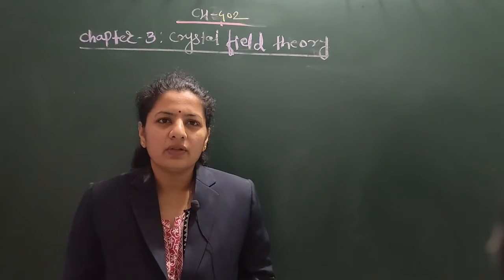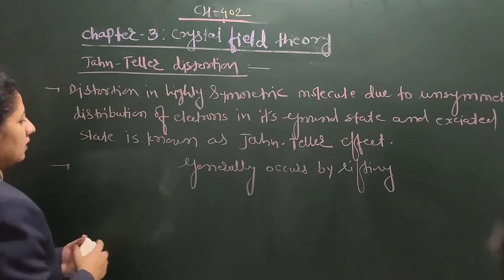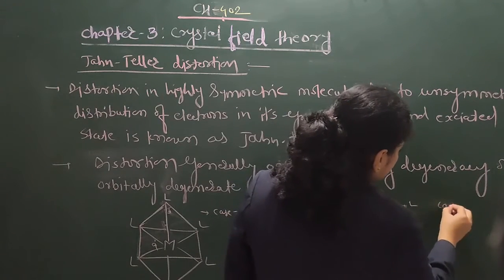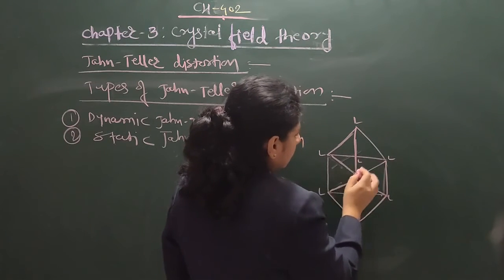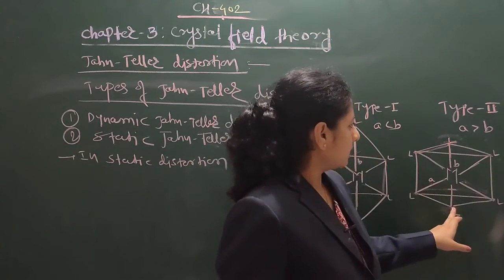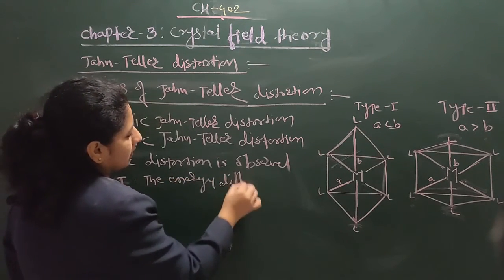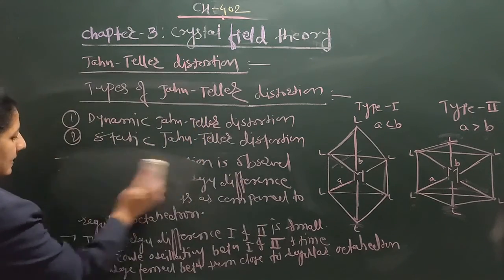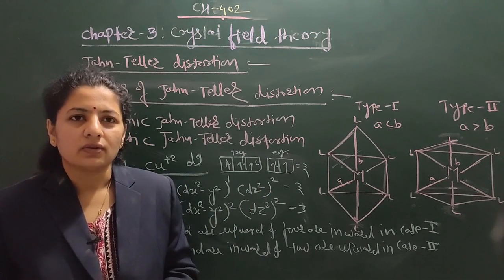S.Y.B.Sc. CHEMISTRY (Inorganic) | Sem-IV | CH- 402 | Dr. R. K. Pawar | Crystal Field Theory |Lec.16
Lecture 16|
CHAPTER:   Crystal field Theory|

TOPIC:   Jahn-Teller Distortion |  types Of Jahn-Teller Distortion|